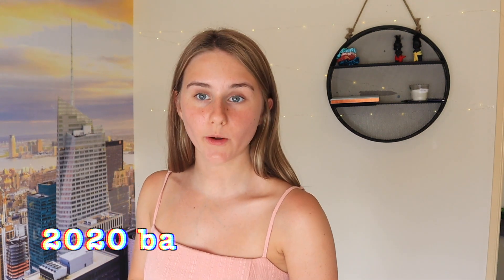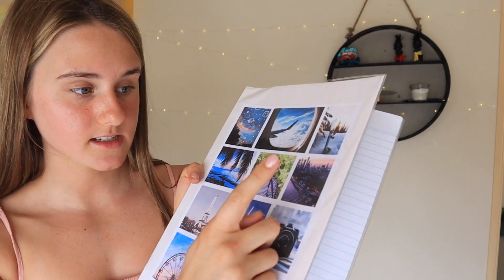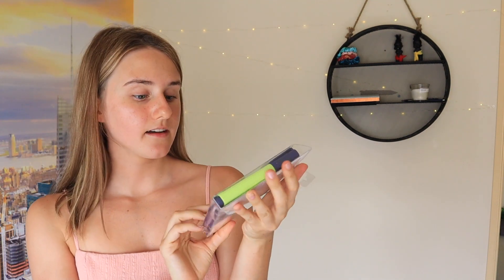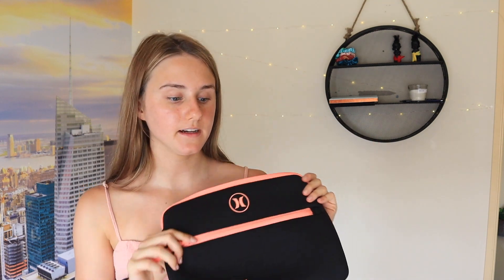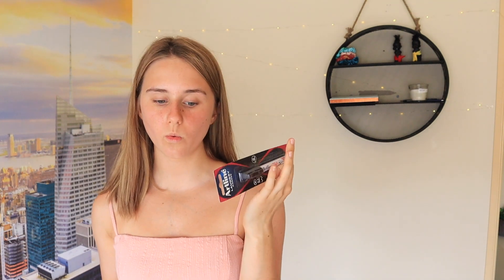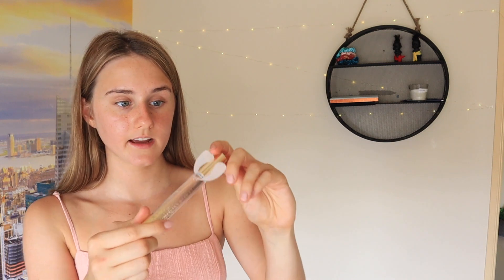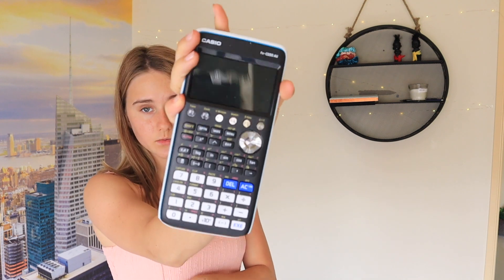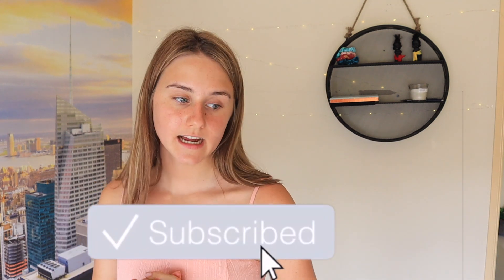2020 BACK TO SCHOOL HAUL | Year 11 Supplies & Stationery! 📚🚌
BACK TO SCHOOL HAUL 2020 *year 11 | essential stationary & supplies!

Hey everyone, thanks so much for taking the time to watch this video, I hope you enjoyed & found it helpful! xx